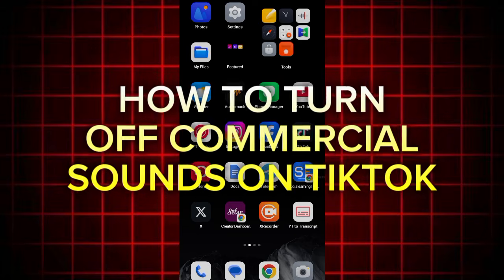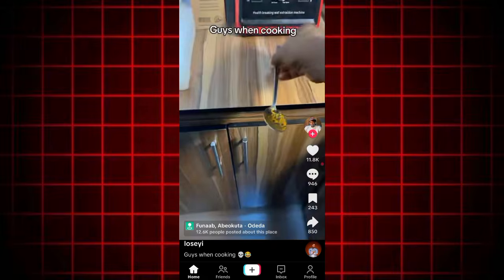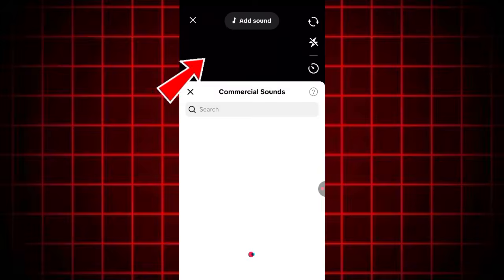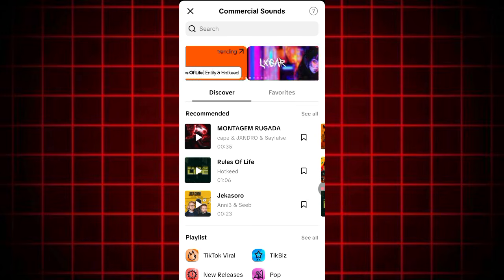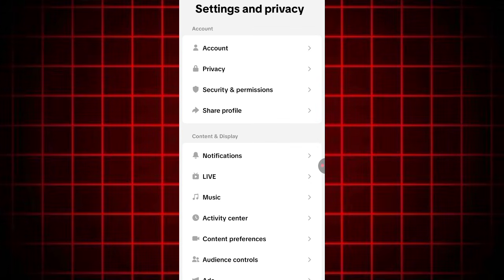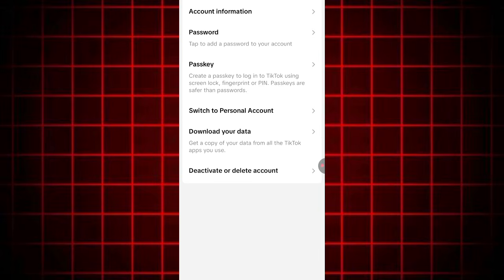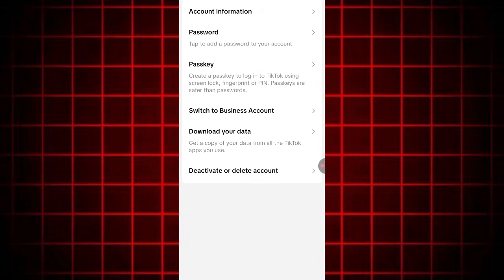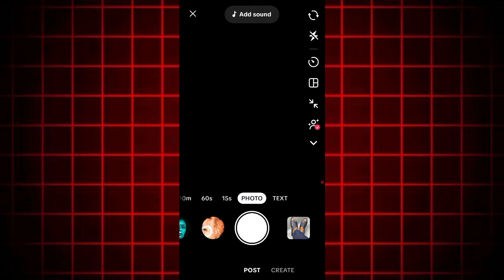How To Turn Off Commercial Sounds On TikTok | Full Tutorial (2026 Update)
Having trouble with “Commercial Sounds” blocking your favorite audio on TikTok?

In this quick and easy step-by-step tutorial, I’ll show you how to turn off Commercial Sounds on TikTok and regain full access to trending music even with a business account!